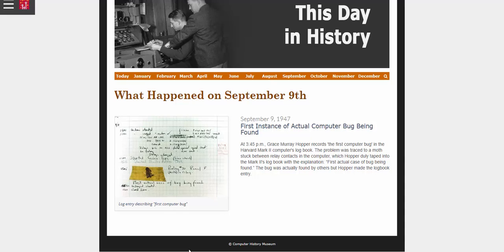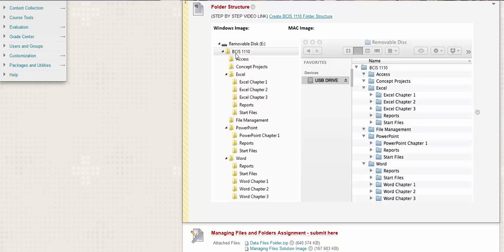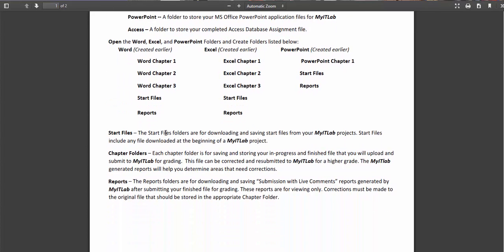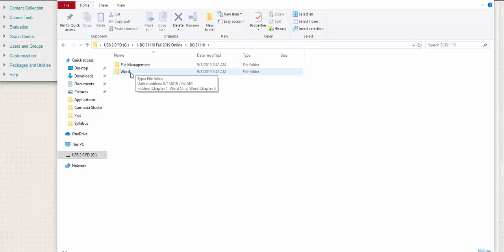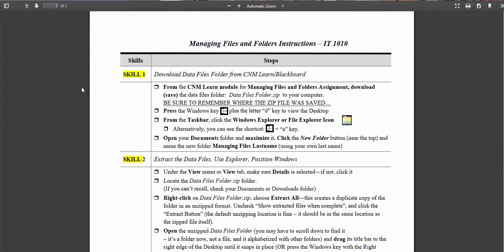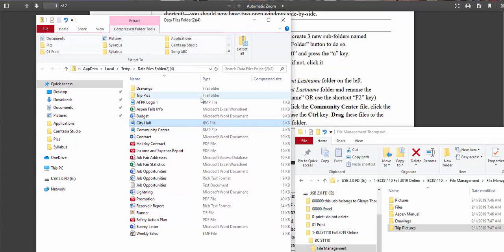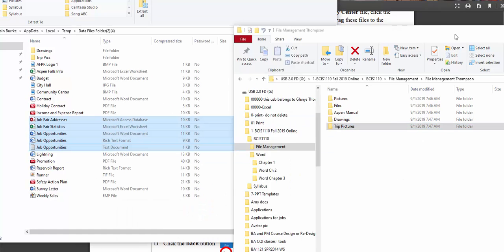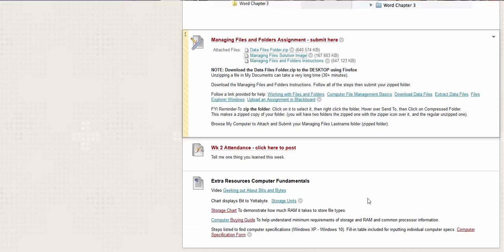BCIS1110 Fall Mod 2